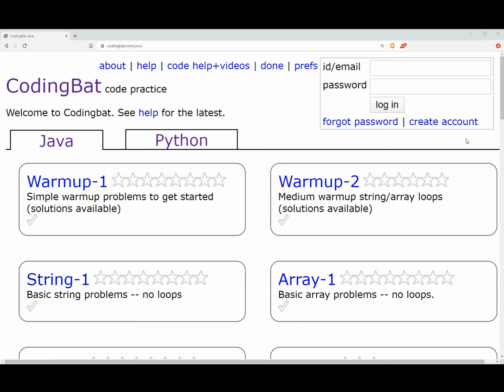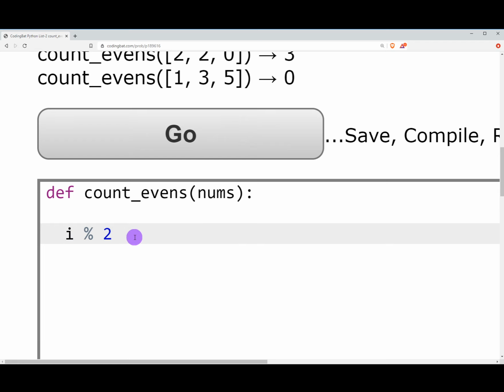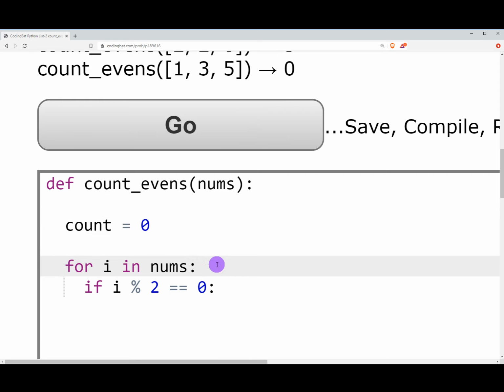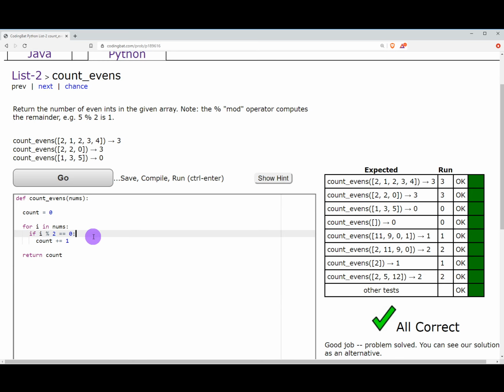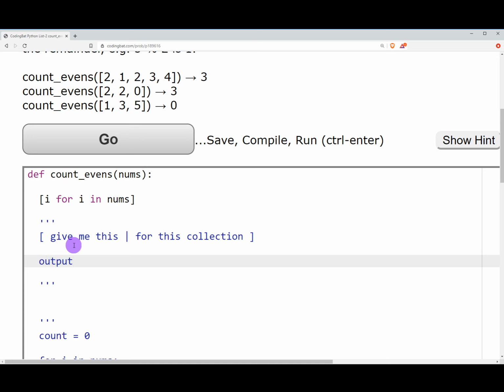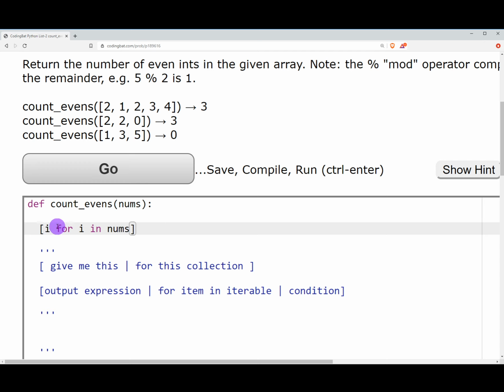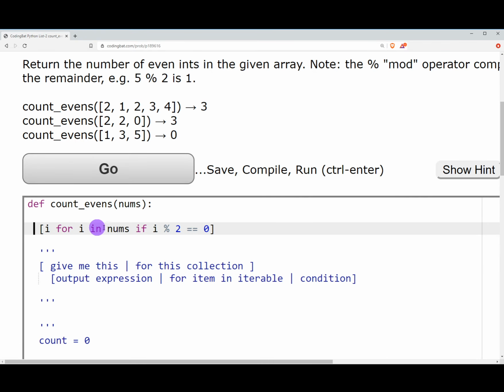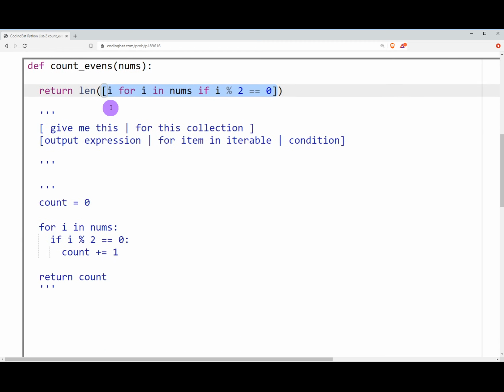Working with Python Lists - count_evens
Decomposition and implementation of count_evens puzzle from codingbat.com. Refactor using list comprehension